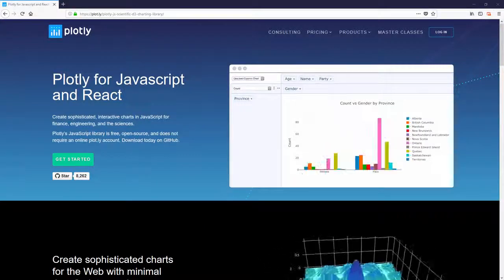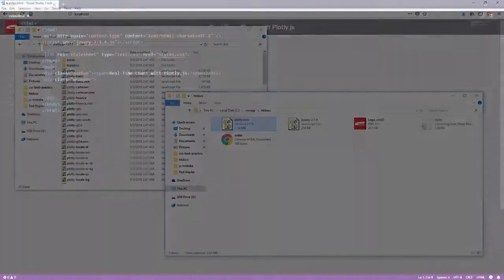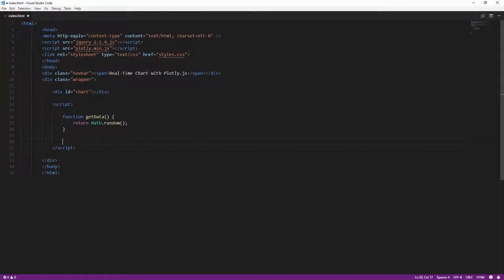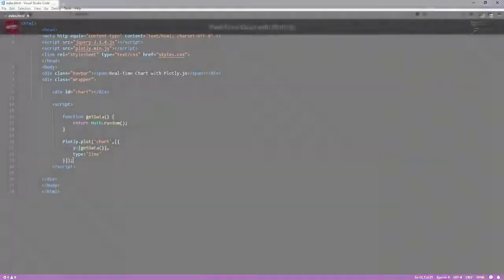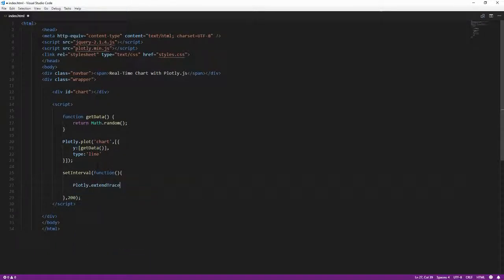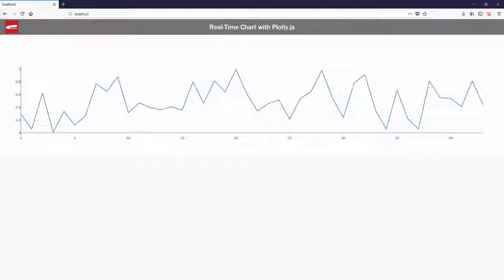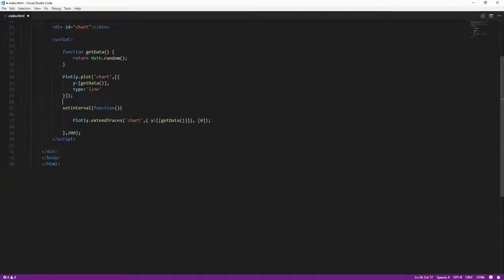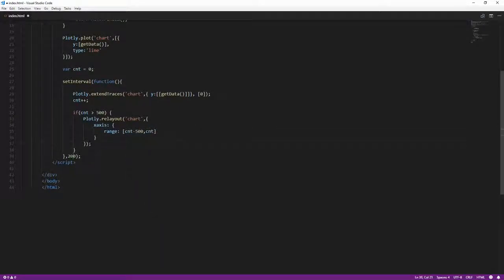Create Real-time Chart with Javascript | Plotly.js Tutorial 2019